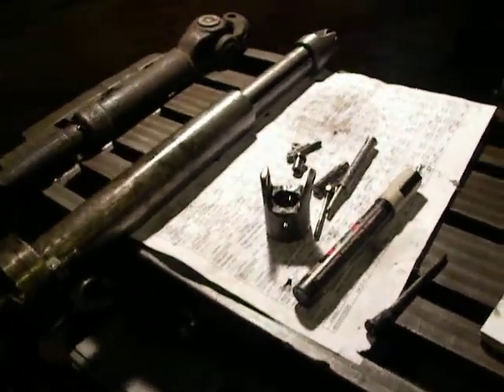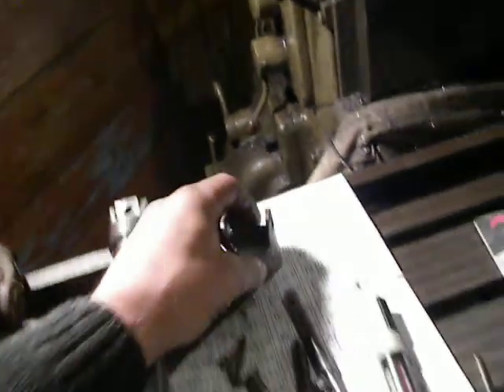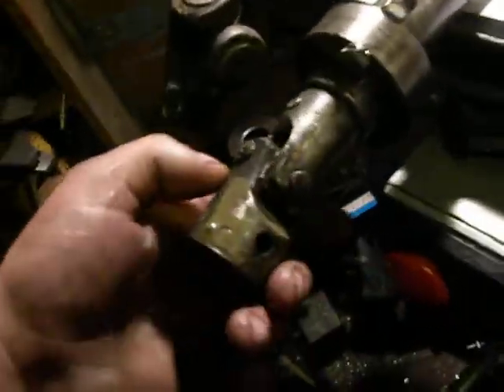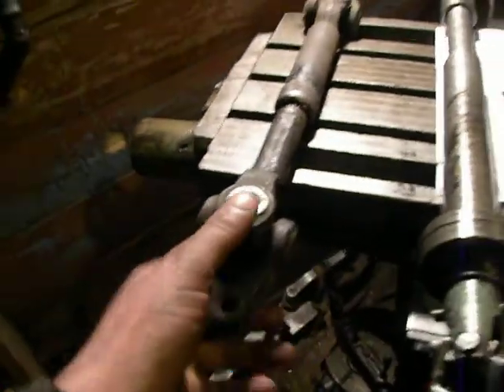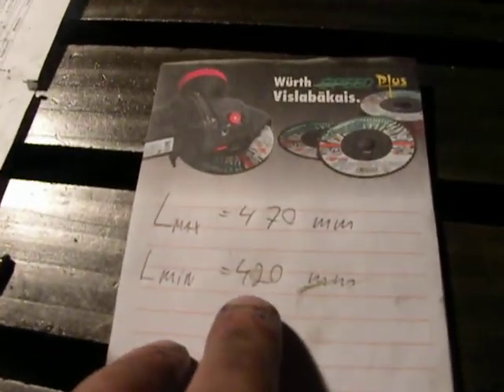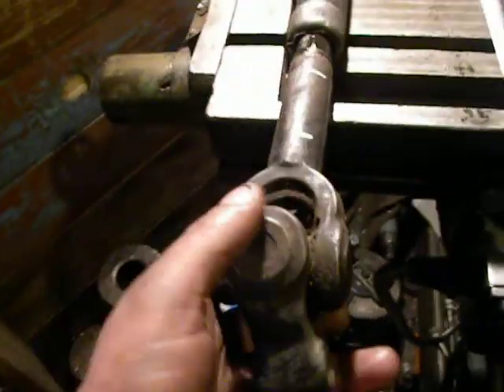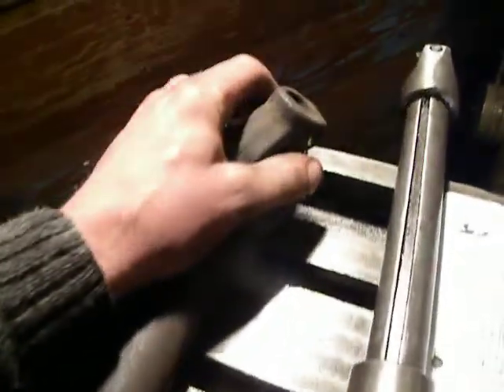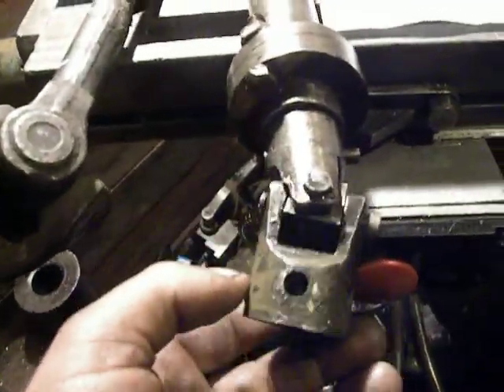Biernatzki milling machine drive shaft repair - what was crash down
This Biernatzki milling machine run since 1930-s, so it is nothing special if something to go wrong. Machine is old and some of machine units, example - drive shafts, is worn and to run out. That "new" one drive shaft I found in my store and it was good condition and good for machine repair, so I use it.